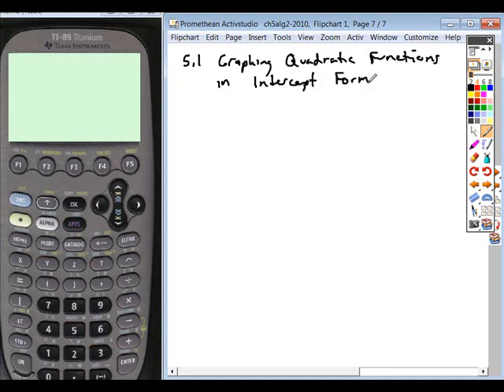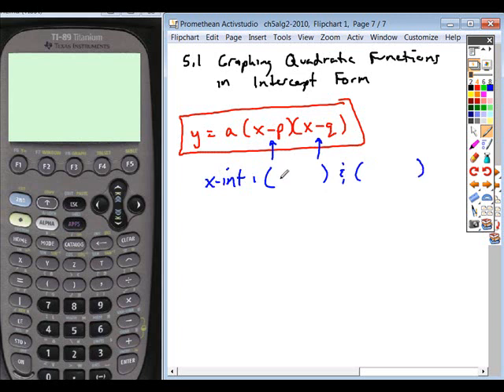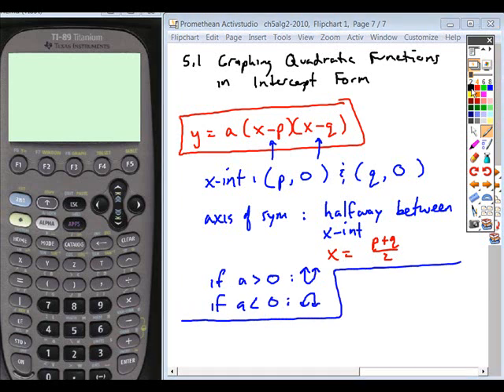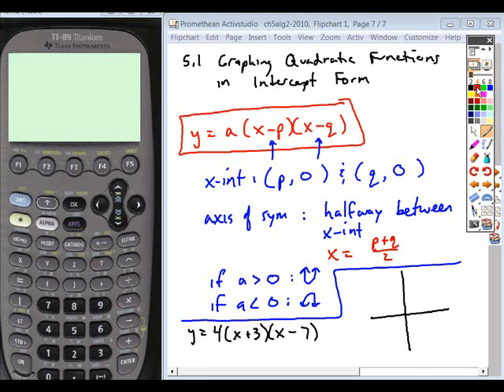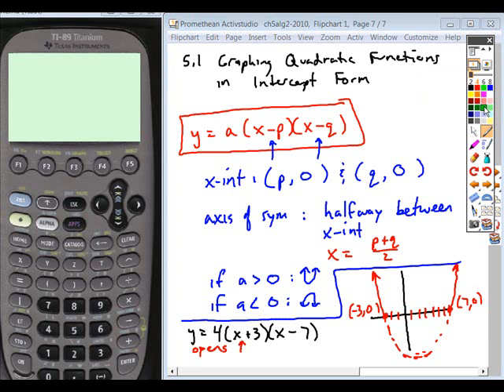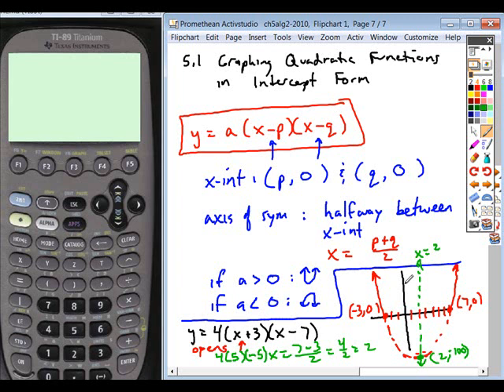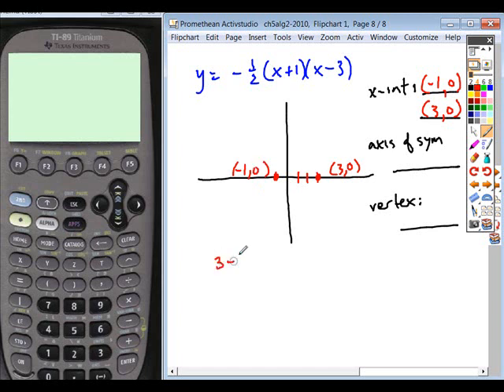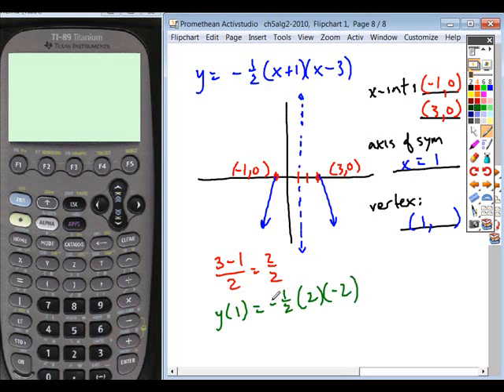5.1alg2_graph_quad_intercept_form.wmv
5.1 alg2 graphing quadratic functions in intercept form